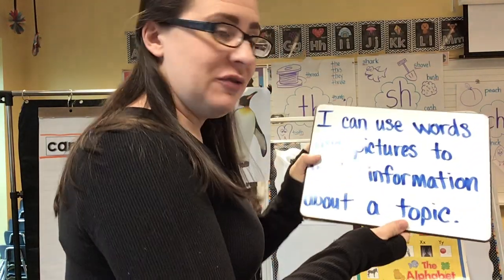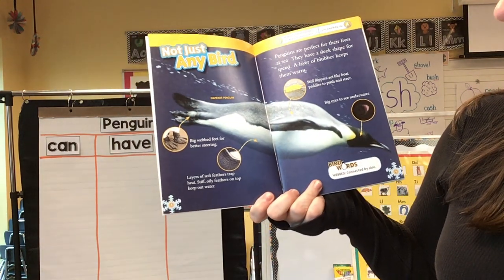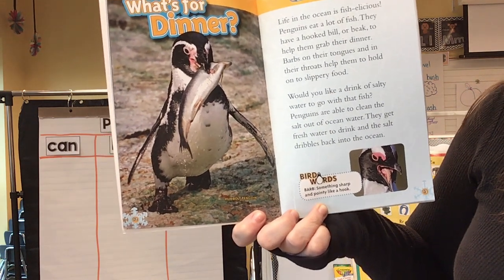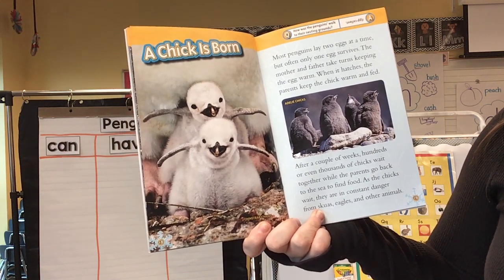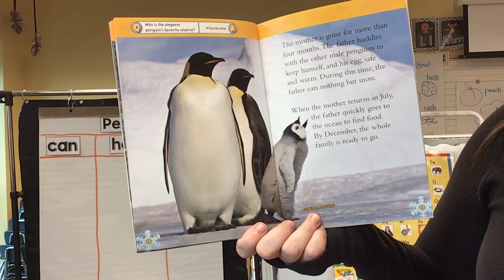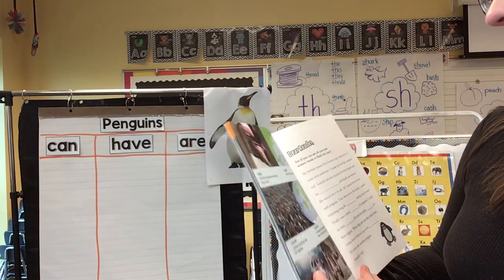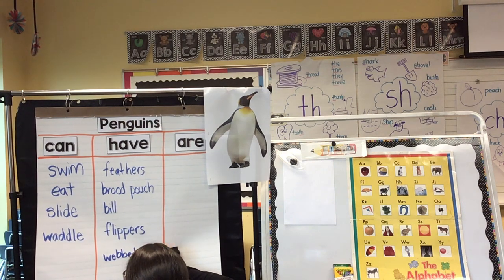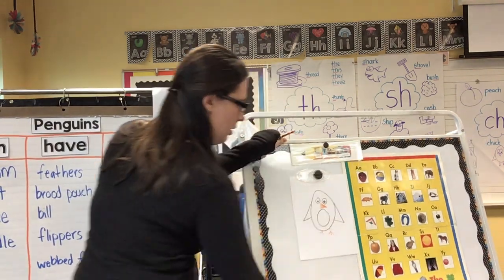Penguins Informational Writing- Day 1